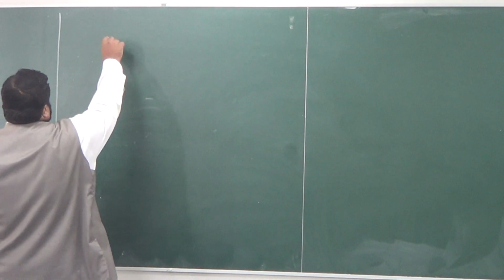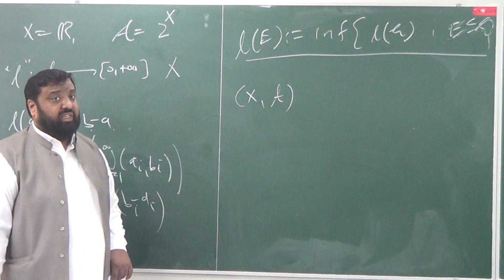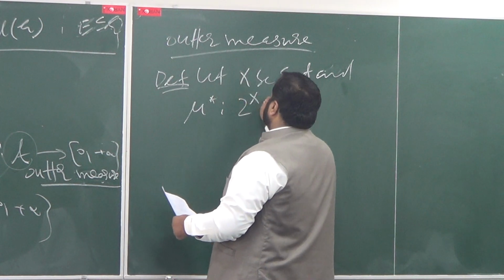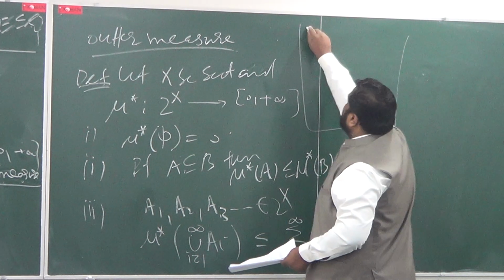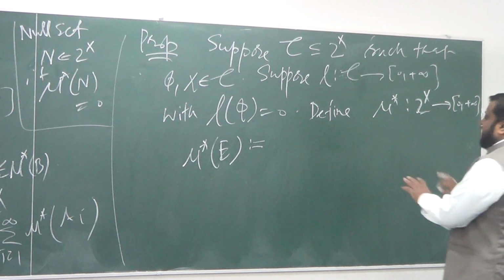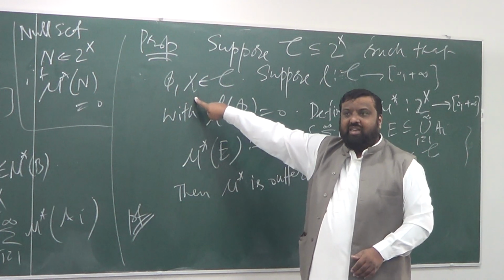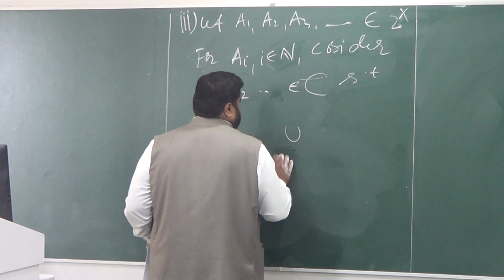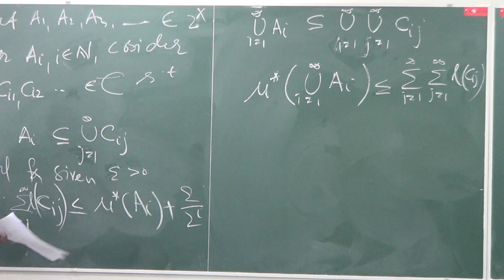Lecture 6 (Part 4): Lebesgue measure as a consequence of Caratheodry theorem